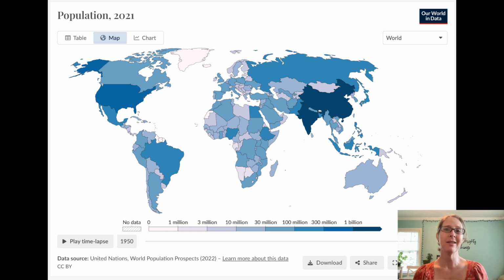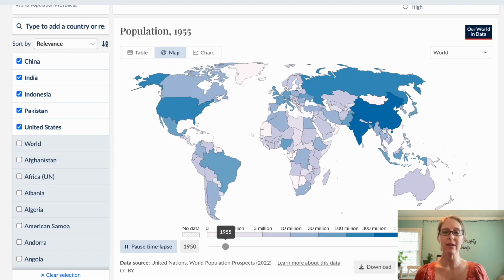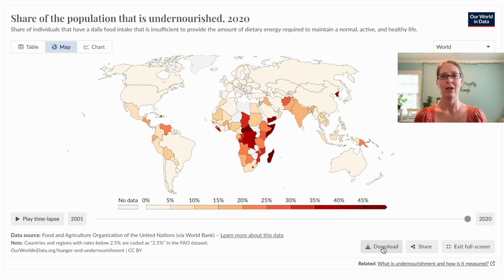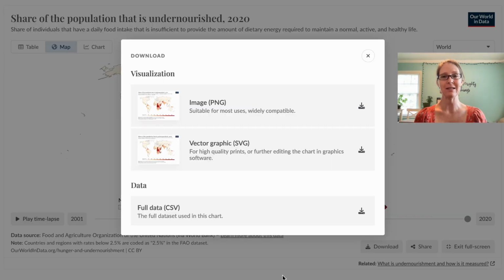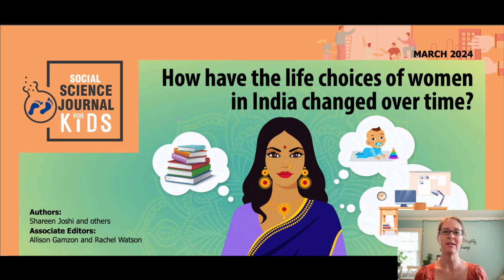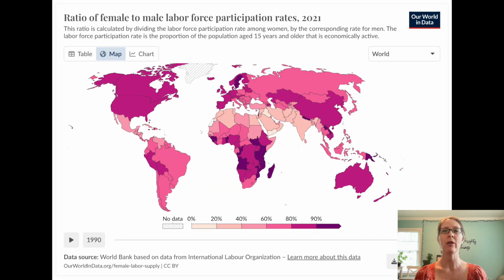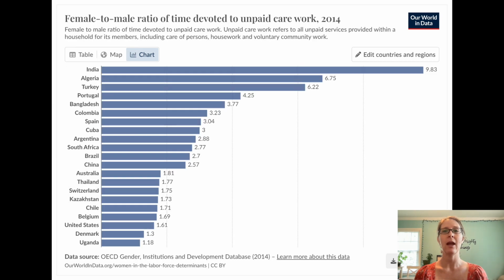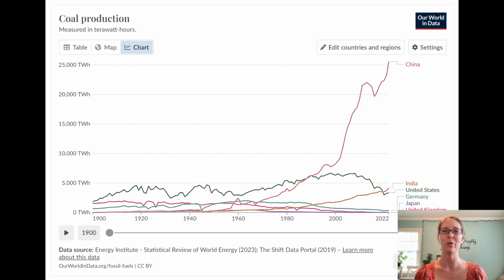Social Science Lesson: 5 great ways to use data in your science class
Summary: Researchers analyze data to determine if the life trajectories of young women in India have changed over time.

Abstract

What do you think you will be doing 10 years from now? Do you have a job? Are you married? Do you have children? Throughout your life, there will be decisions to make that determine your path through life. This life trajectory is often affected by different factors. These factors are different from one country to another. They can include social status, religion, and government policies. Life trajectories can affect the success of a country. That is because they can determine how many people are part of the workforce. They also determine if the country’s population grows.

We analyzed survey data to determine how the life trajectories of women in India changed over time. We learned that more women are graduating from high school, so they are getting married later. We also found out that social status and religion affect their decisions about having children and getting a job.